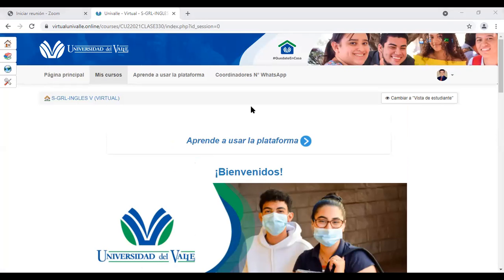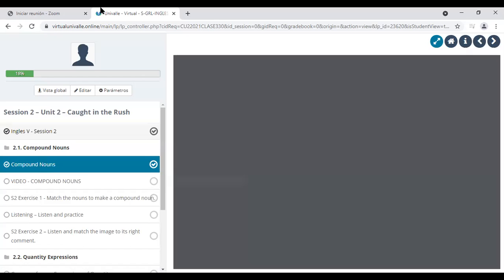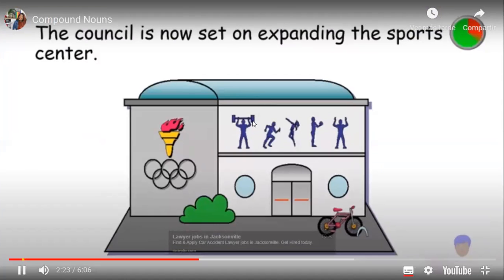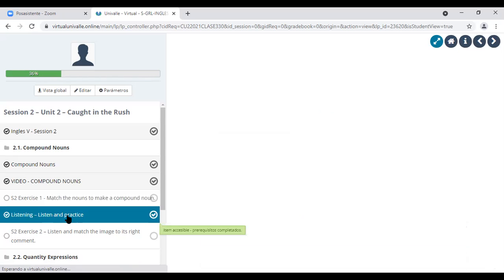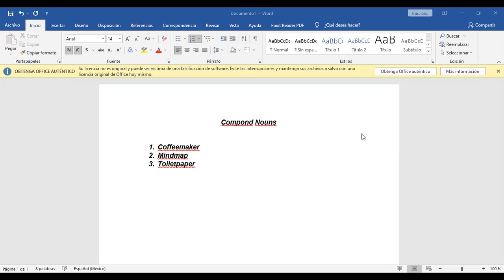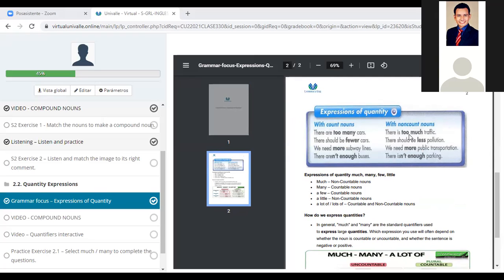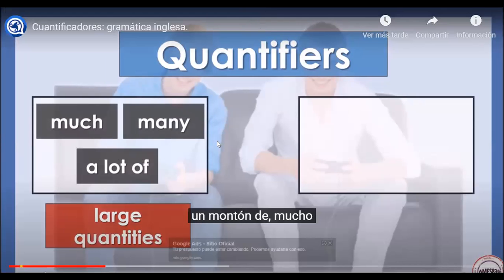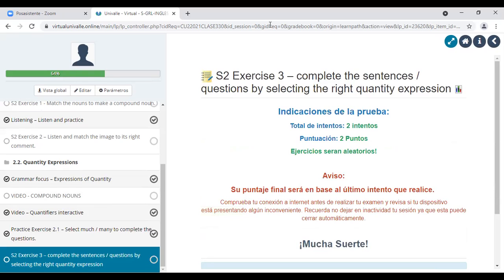ENGLISH V - SESSION II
Welcome dear students of English V to our second zoom meeting of the class. In this session, we went ahead for Compound Nouns in English. We also focused on Quantities expressions. And, finally we made some exercises as a team.